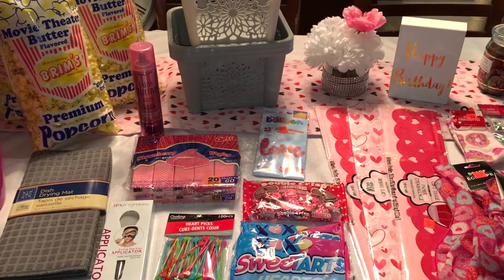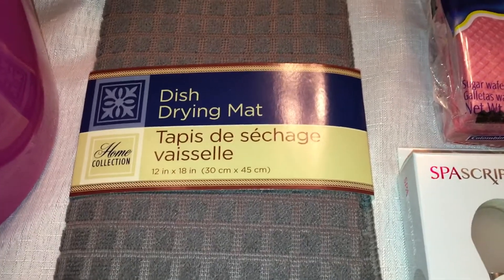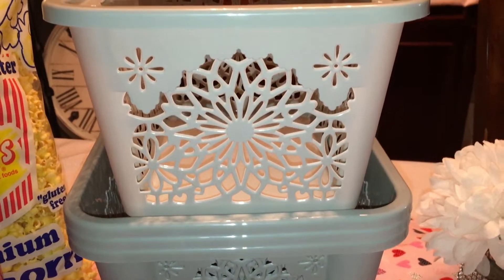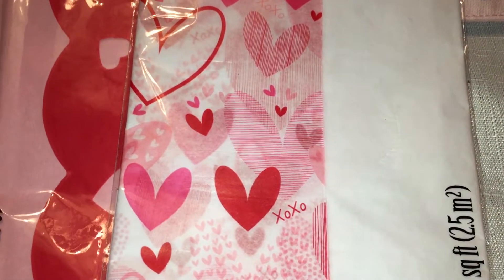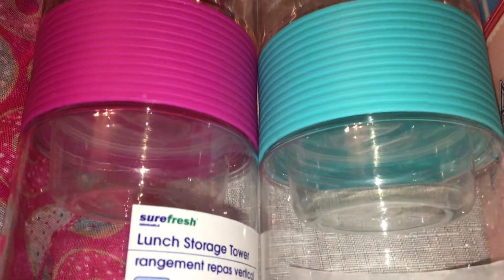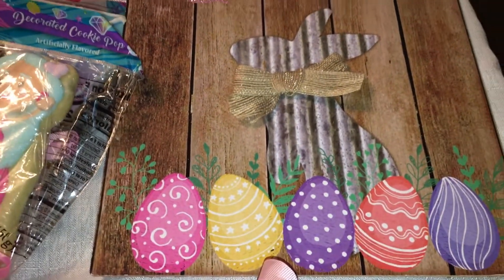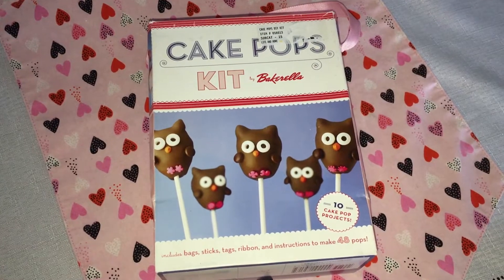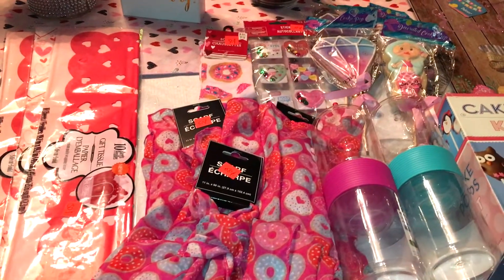DOLLAR TREE HAUL | EXCITING New Finds!! | Something special for YOU!!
What GREAT NEW FINDS at DOLLAR TREE this week!!
I am so  AMAZED and I have a GIVEAWAY for YOU!!

*Join my IBOTTA team!! Get $10 for FREE after you redeem your first rebate!!

Use my link to get $5 credit off first purchase!
New things added weekly

Use this link and get $15 off your first order!!

Product reviews and friend mail :
Steals , Deals and Meals